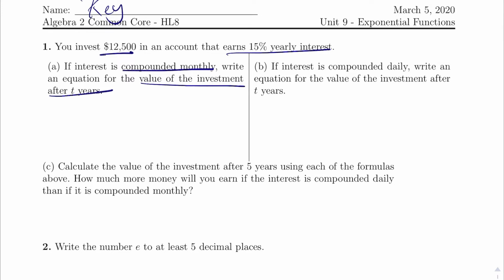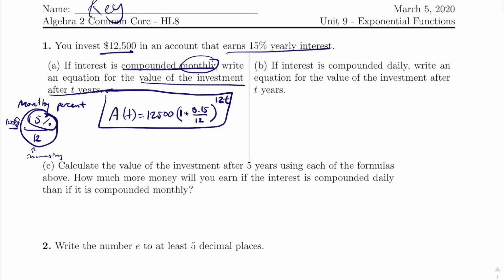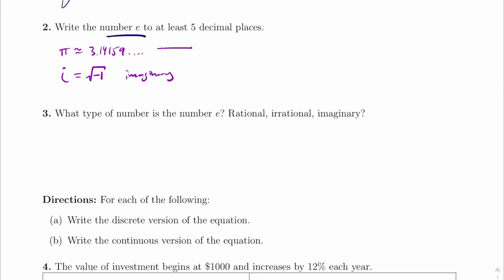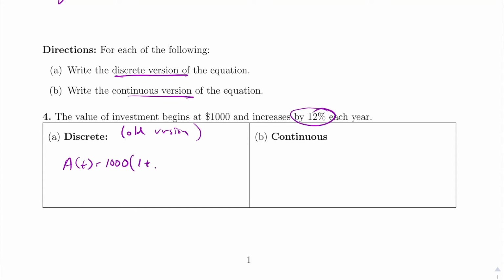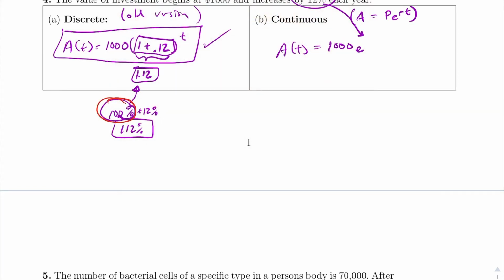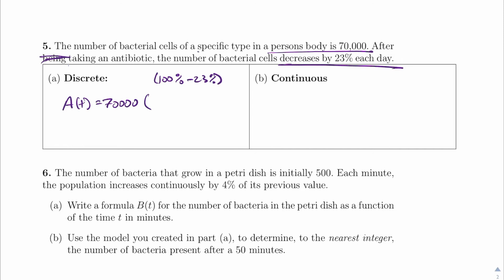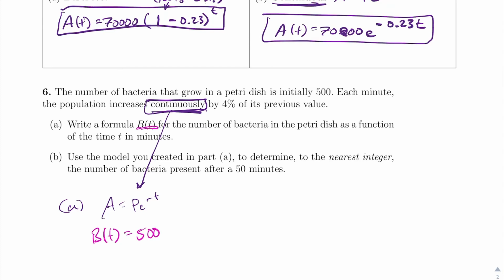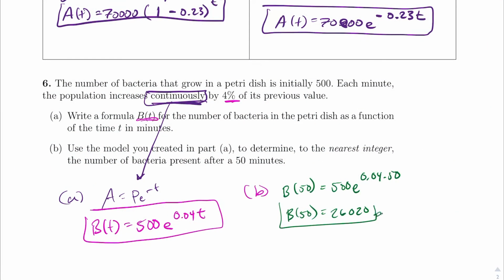A2 - 2019 - U9 - L8 - Answer Key